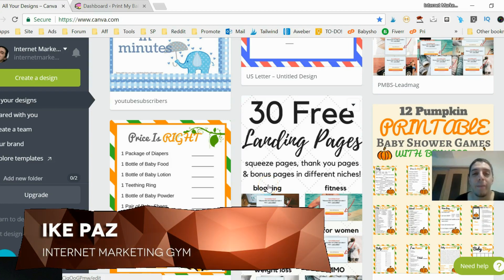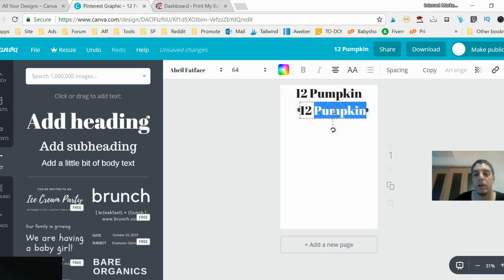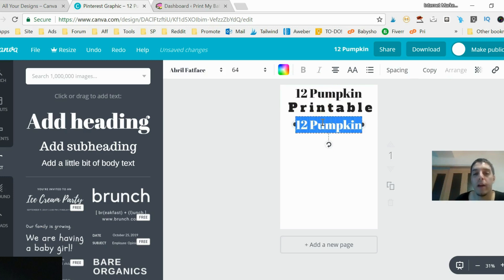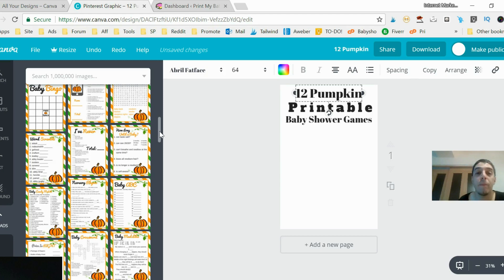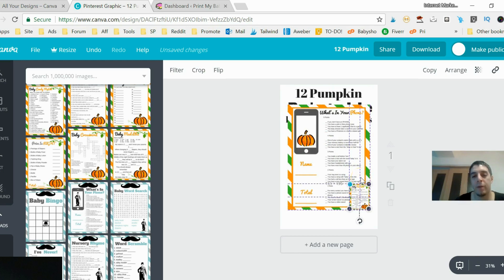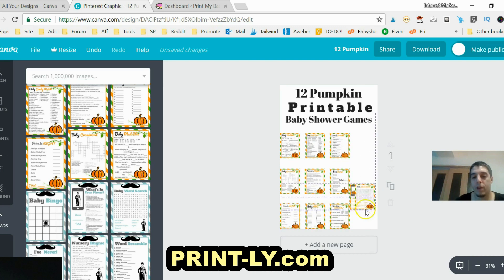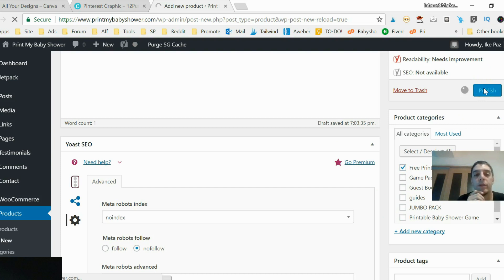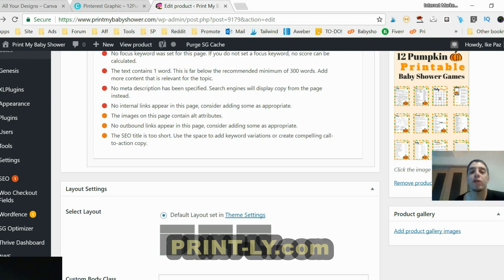How To Make Showcases For Printables On Canva - Canva Tutorial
Learn to make showcases for printables and other digital products on Canva. In This Canva tutorial I show you the easy way to create stunning image showcases.

Find out how I currently earn online passively using Canva

With these showcases you can show off your digital products on your eCommerce site and you can use them to get traffic off of Pinterest by targeting the keywords associated with your printable product.